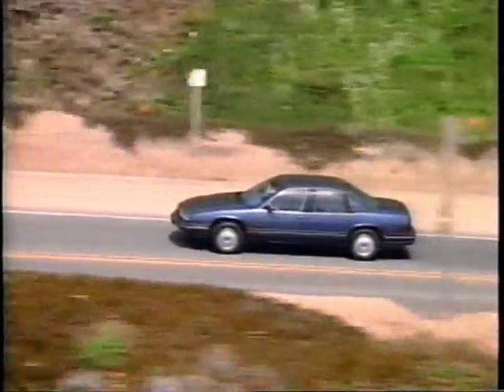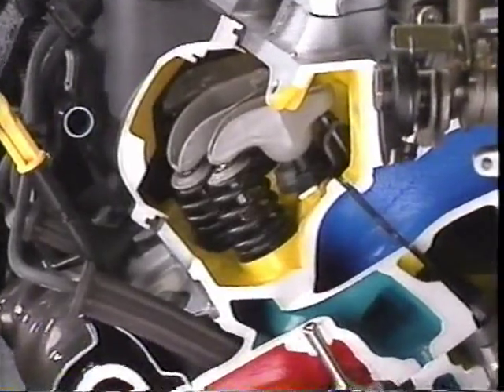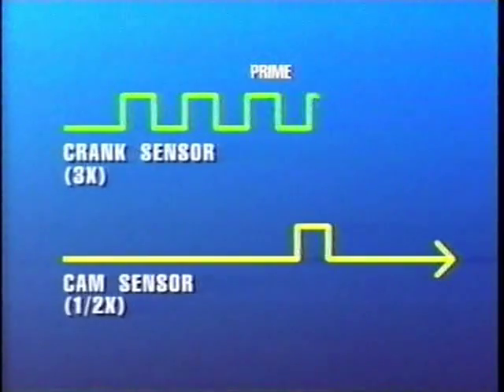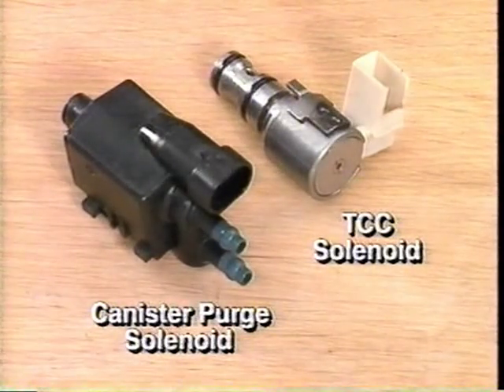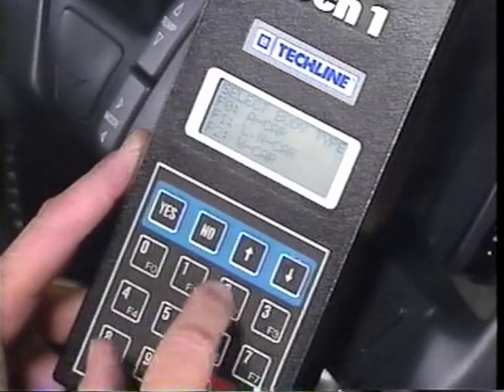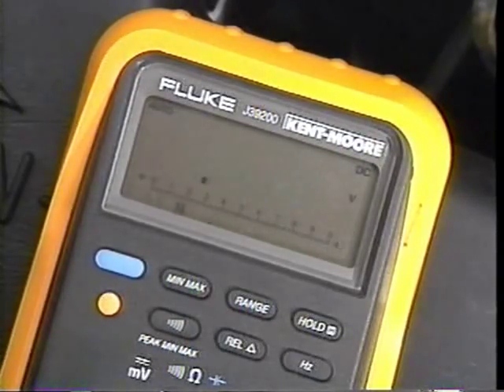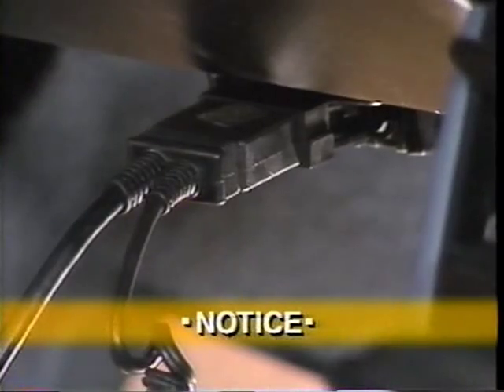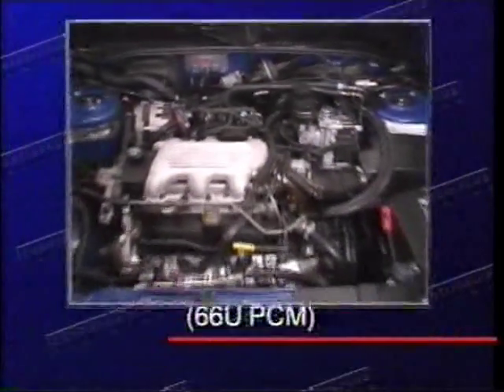Buick - 3100 SFI Engine Training (1994)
This video from GM's Certified-Plus Training series provides details of the redesigned 3100 SFI Engine introduced on the 1994 Buick Regal and Skylark. Topics covered include: 1996 Government Requirements, Engine Introduction, Management Strategy, Diagnosis Review and Service.